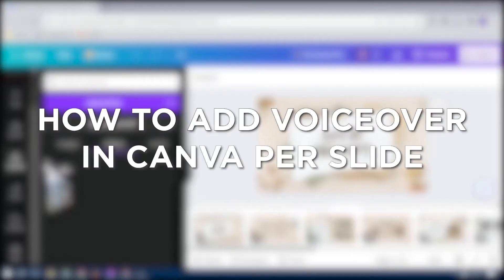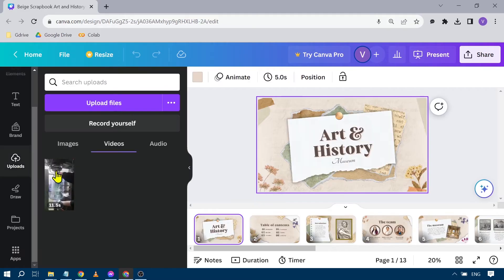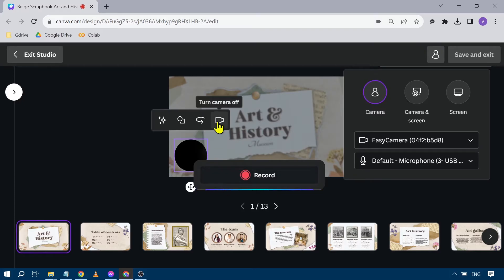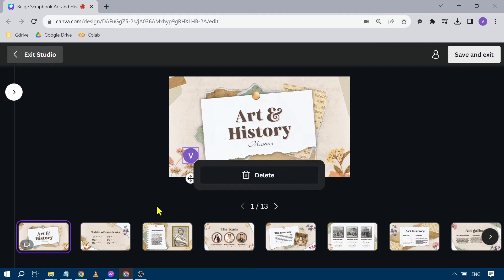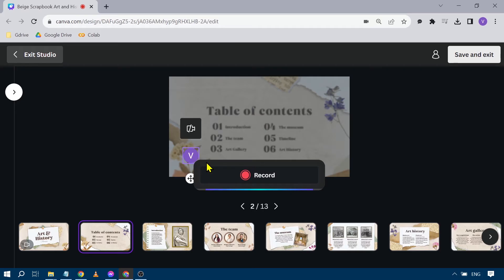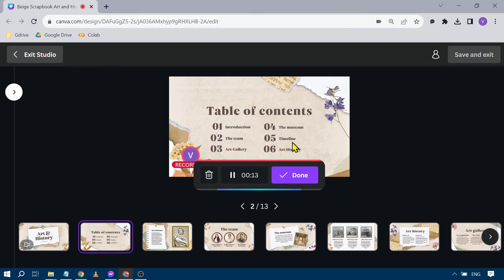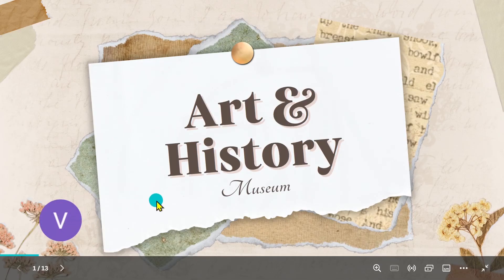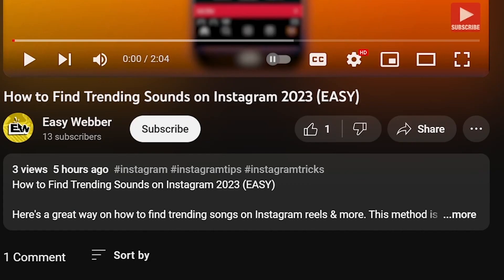How to Add Voiceover in Canva Per Slide 2026 (QUICK & EASY)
Here's how to add voiceover to Canva presentation easily. This way, you will be able to share your voiceover to your slides to keep your presentation interesting.